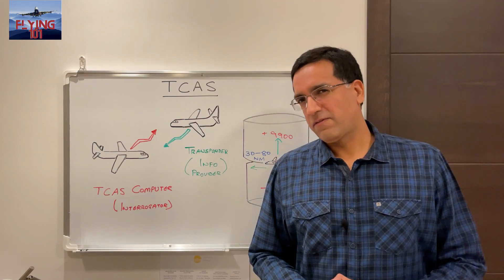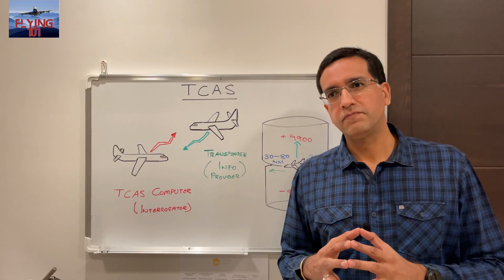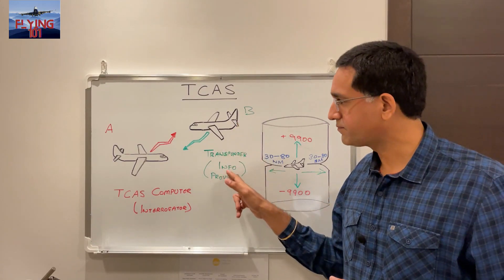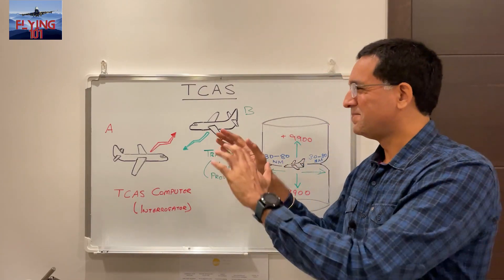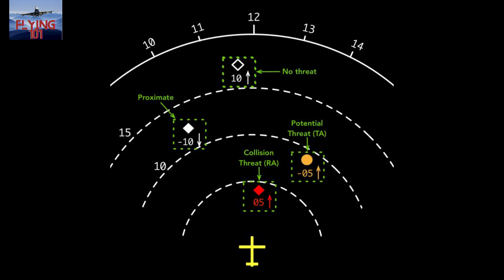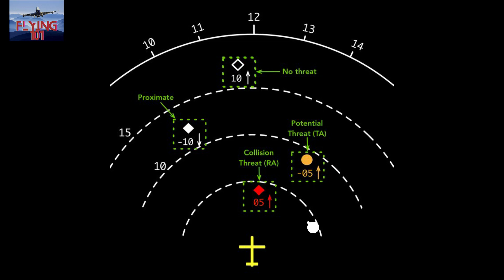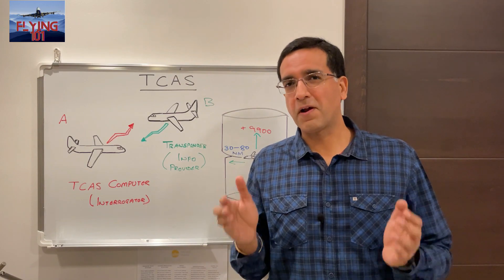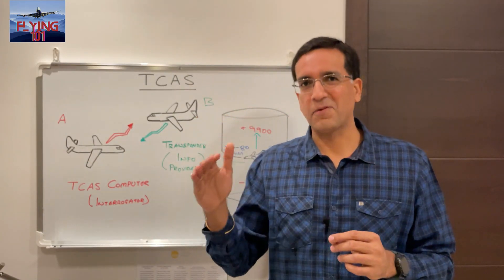Learn about the TCAS system and its significance in aviation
In this video, we explore TCAS (Traffic Alert & Collision Avoidance System), how it works and what makes it so important when we talk about aviation safety.

Please note that the views expressed in this video are my own only.